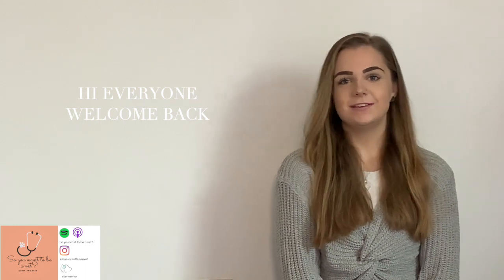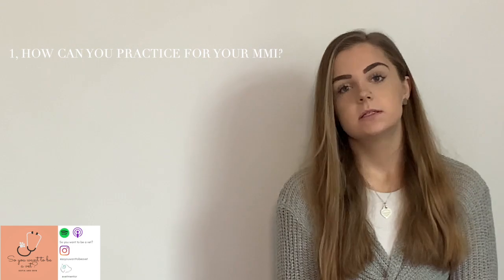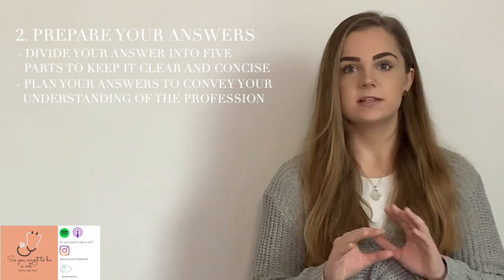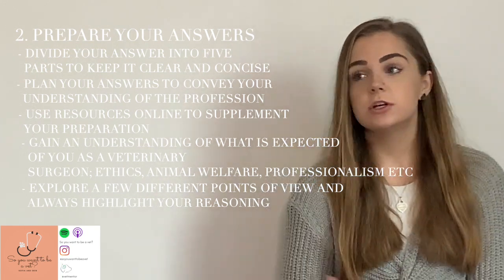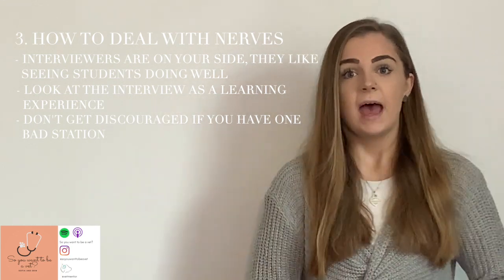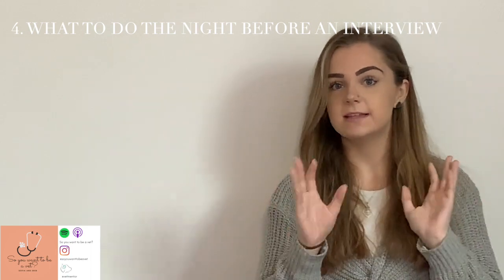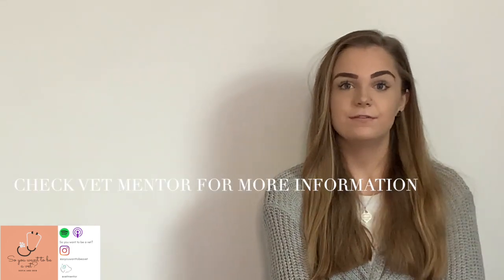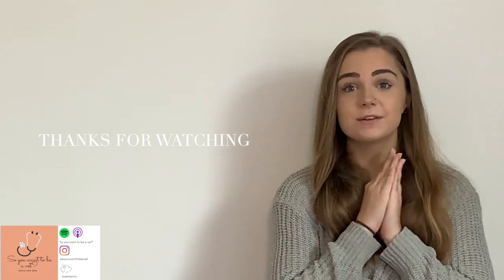Multiple Mini Interview (MMI) tips and tricks // Veterinary Medicine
Hi Everyone,
In this video, I will be going over some tips and tricks to make the most of your interview experience. This episode will cover MMI interview technique. Veterinary Medicine interviews can be a very daunting time, but communication is an important skill to master, in order to come across as a professional and promising candidate.
Let us know if you have any questions in the comment section below.
to get involved with opportunities to develop more veterinary skills
- Books on Veterinary Interviews and Personal statements *OUR VETERINARY INTERVIEW SKILLS CHECKLIST BOOK IS NOW FOR SALE!
- ''So you want to be a vet?'' Podcast and Youtube channel